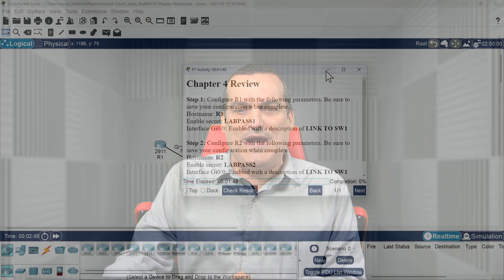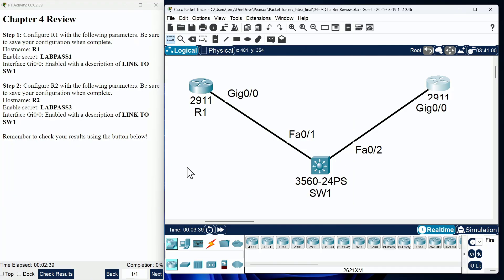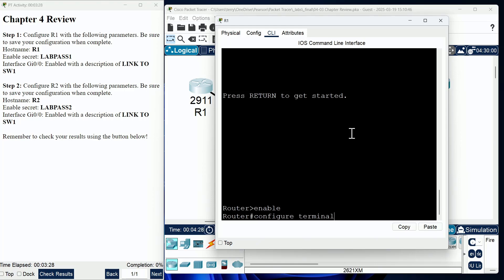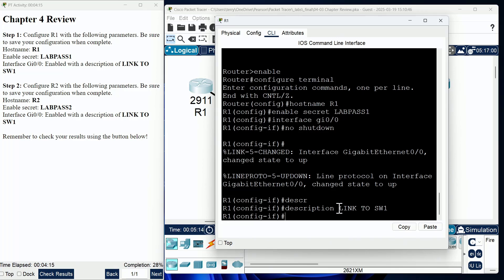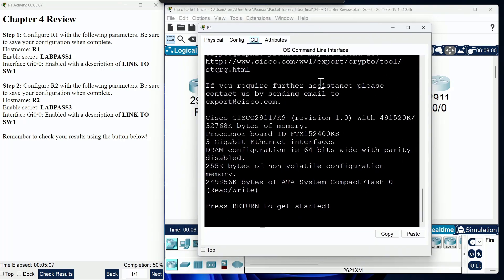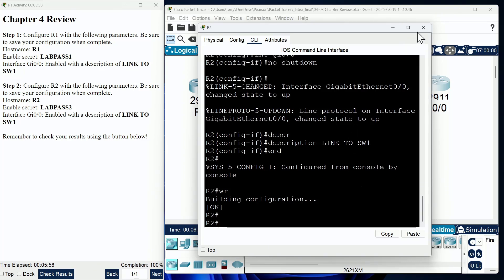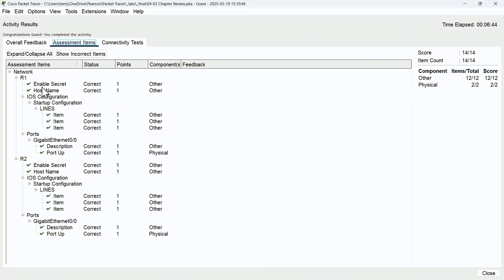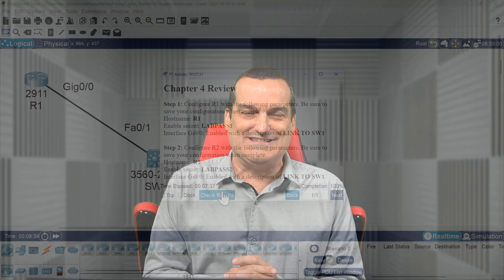CCNA with Packet Tracer Chapter 4 Review Lab - SOLVED!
Looking for a solution to the CCNA Packet Tracer Chapter 4 Review Lab? Look no further! In this video, we'll walk you through the lab and provide a step-by-step solution. Perfect for those studying for the CCNA exam!

This is the practice lab available in Chapter 4 of our textbook entitled CCNA 200-301 Hands-on Mastery with Packet Tracer available